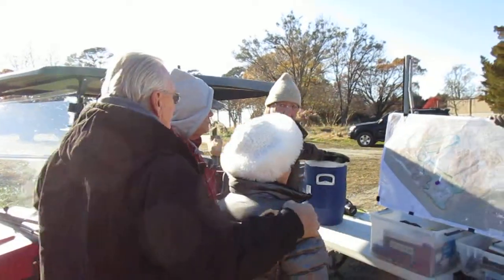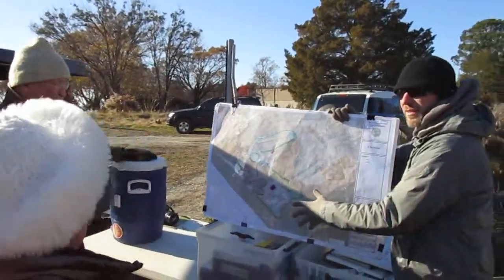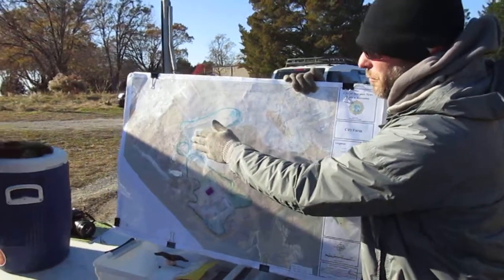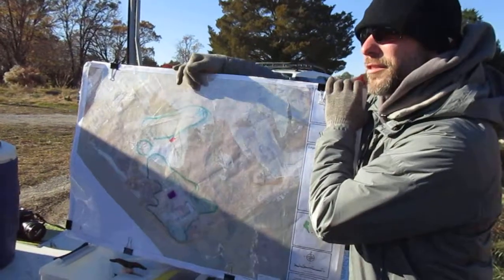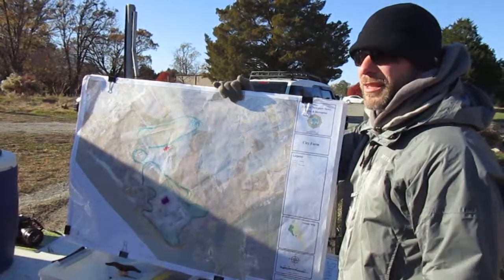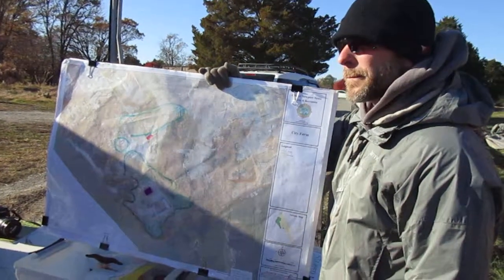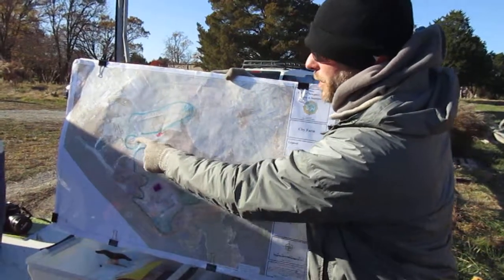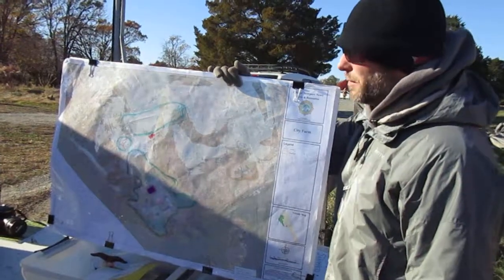1 Warwick Town Archaeological Tour, 11/28/18 6902